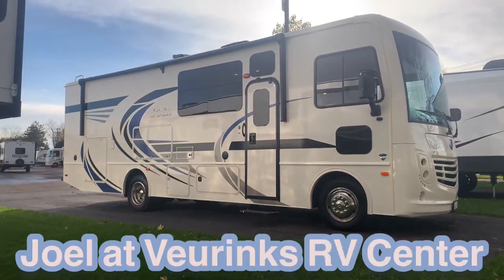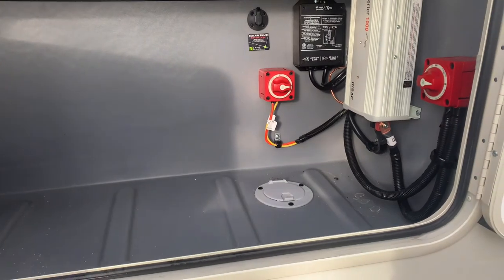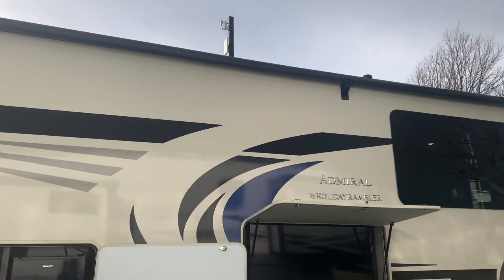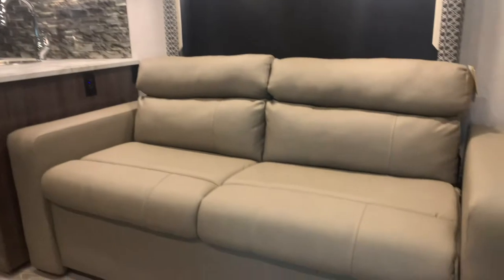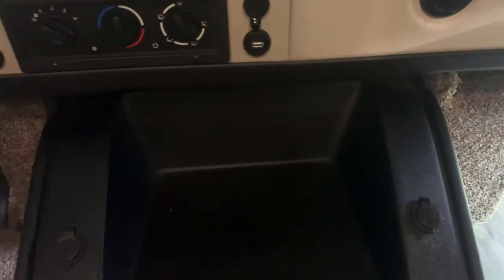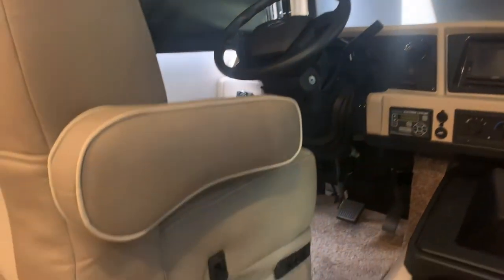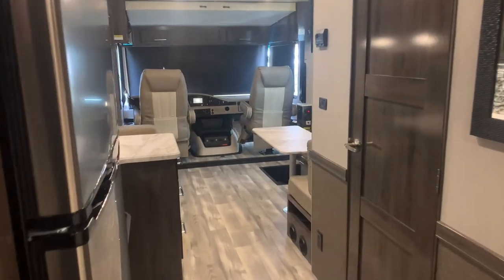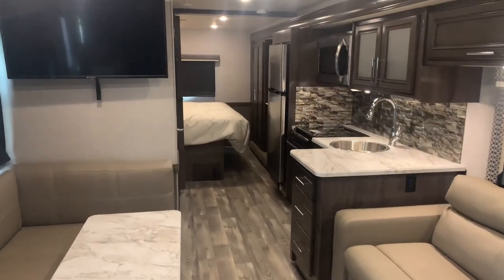Here is the Classist Class A Gas motorhome on the Market Today! 2022 Holiday Rambler Admiral 29M.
Call me with any of your questions or if you would like to own this great motorhome.

Ready to enter the world of luxury RV travel? The Holiday Rambler Admiral is a great way to get started. The 2022 model combines open-concept floorplans and bright interiors with practical features like pass-through storage and a Hide-a-Loft™ Electric drop-down bed. The result? A perfect RV chariot for a lifetime of true adventure.

Why choose the 2022 Admiral?

Settle in (literally!) with our four-point fully automatic hydraulic leveling jacks.

A lower engine cover and center console, freeing up additional cabin room.

Exterior-mounted side-view cameras for enhanced safety.

More of that practicality you love: pre-wired solar prep.

A Hide-a-Loft™ Electric Drop-Down Bed.

Watch your favorite road trip movies under the stars on a Exterior LED TV.